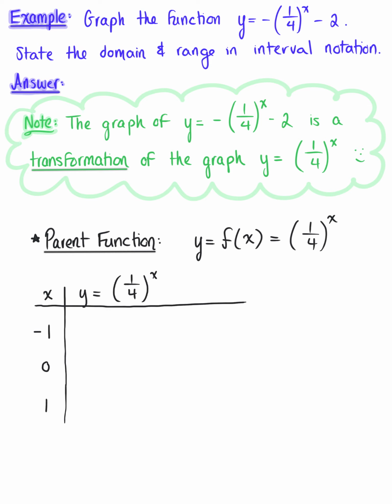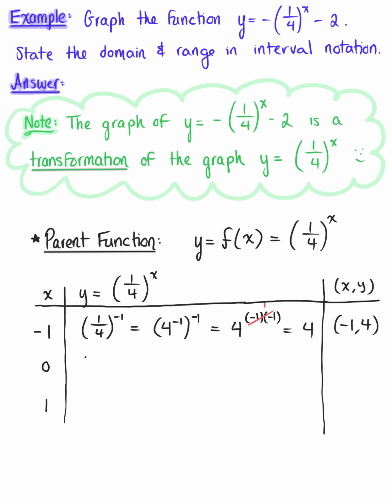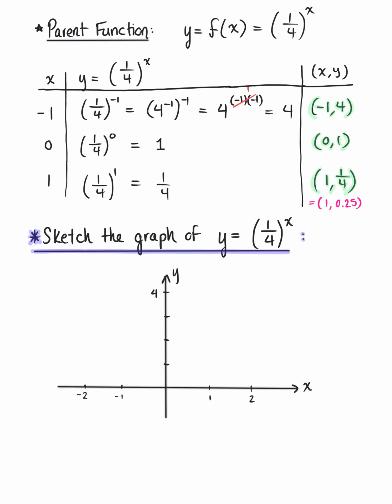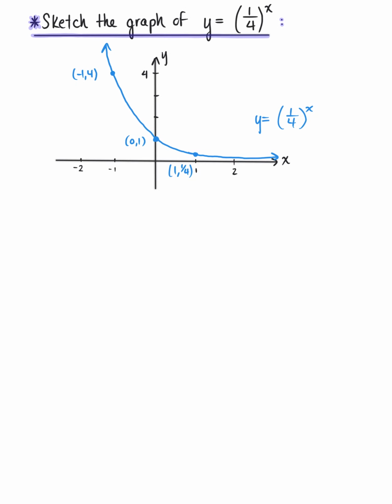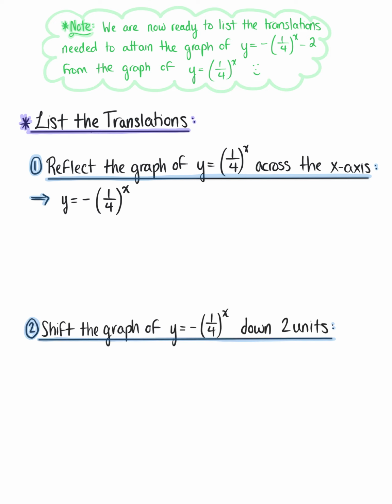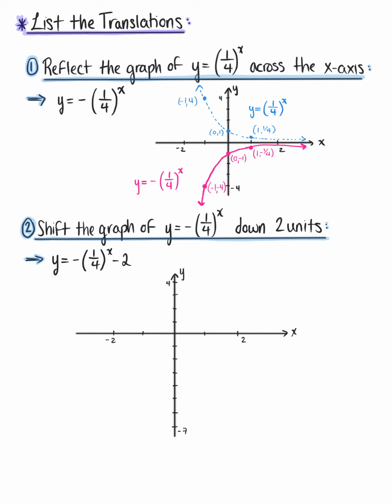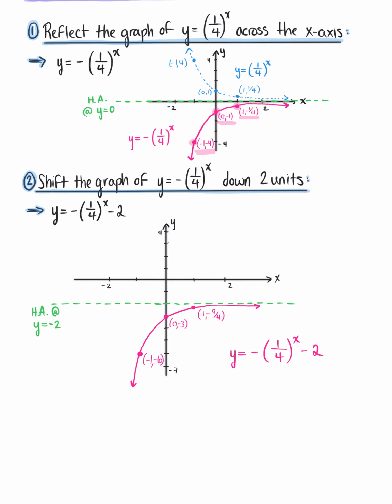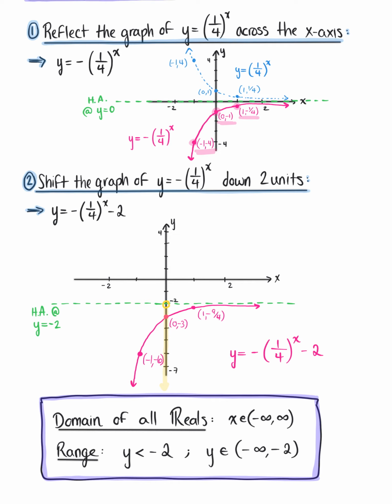Graphing Exponential Functions (Example 4)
Sketch a graph of the given exponential function, and then state the domain and range of this function in interval notation.